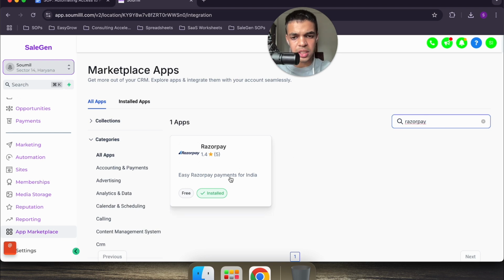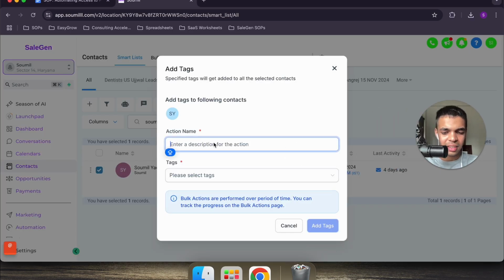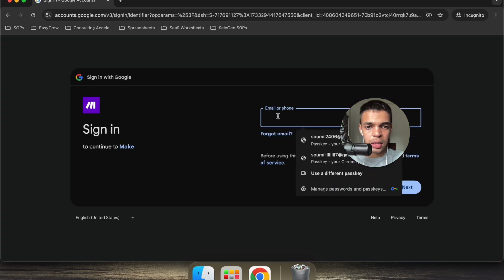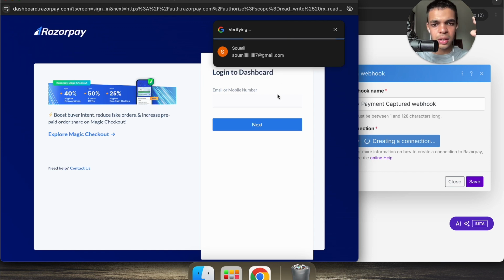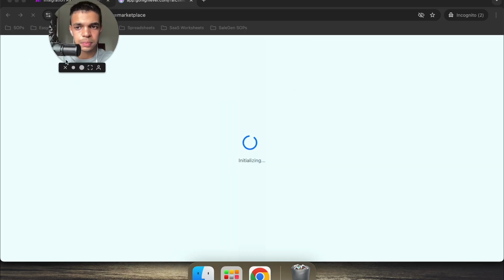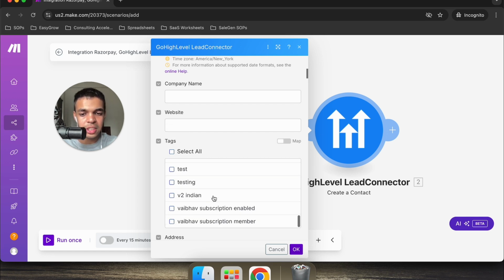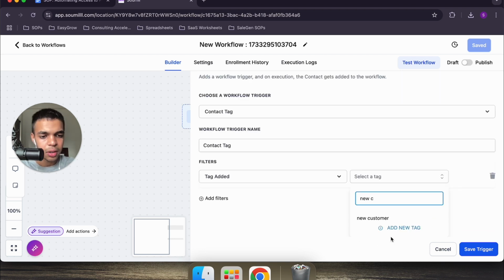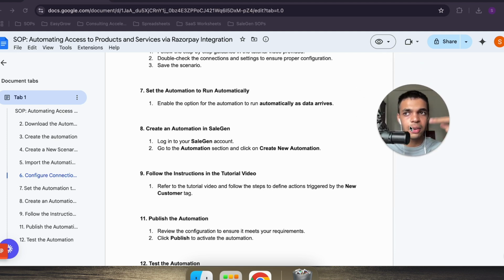How To Automate Customer Onboarding On SaleGen